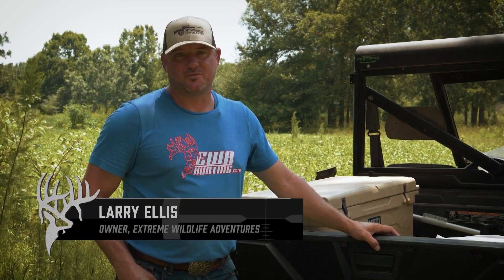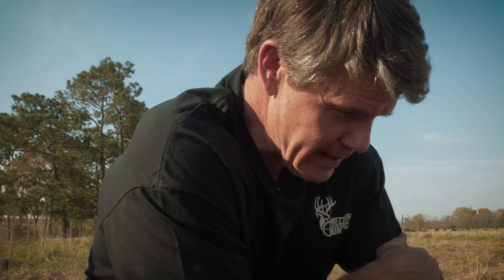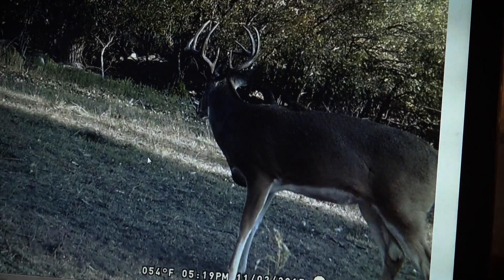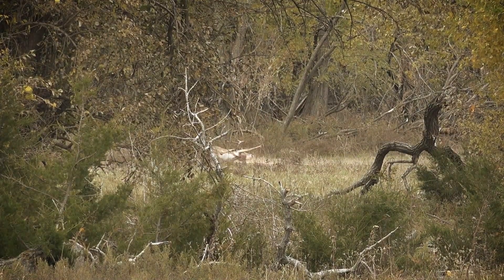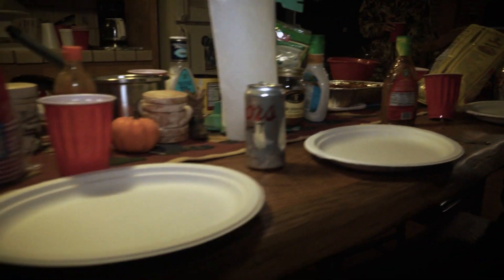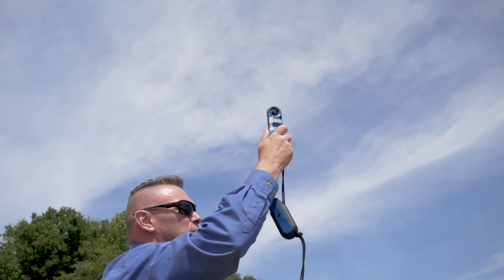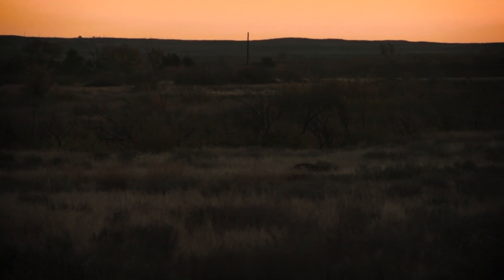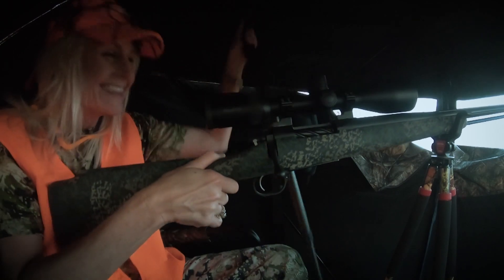Precision Hunting TV - episode 10 - Oklahoma Muzzleloader Whitetails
Allan and Denise Rovig hunt whitetails during the Oklahoma muzzleloader season with EWA Hunting